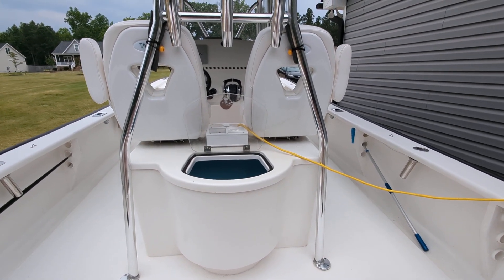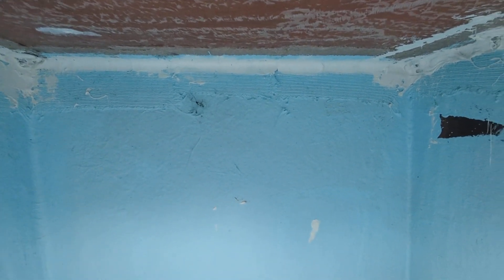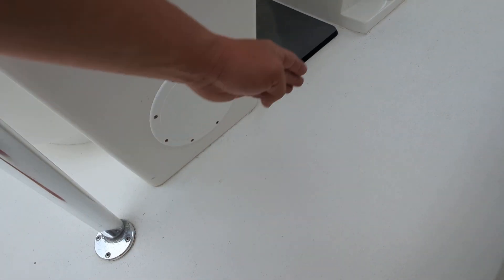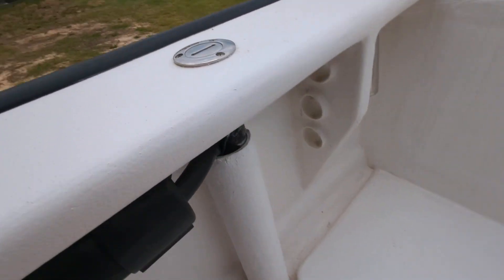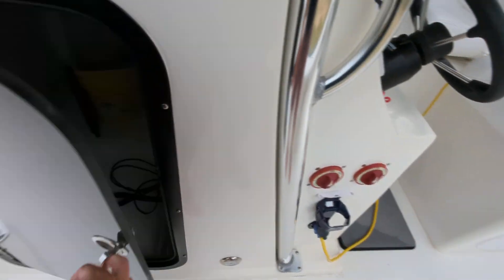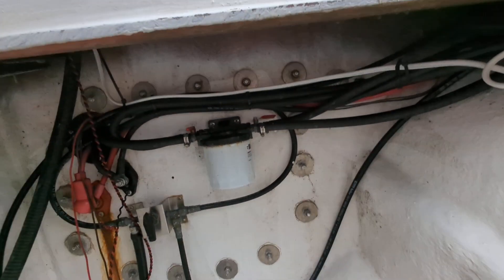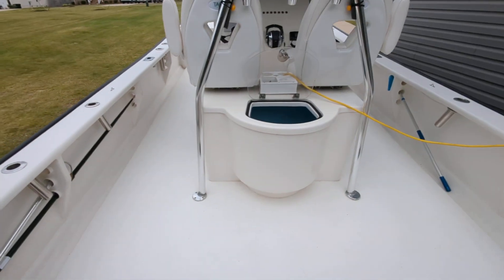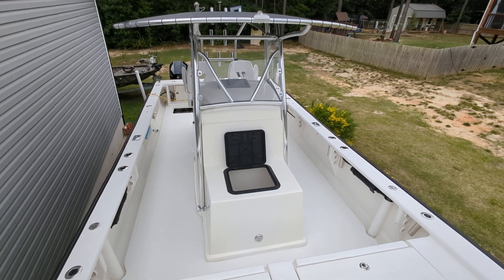EASTWARD Boats "potential" water intrusion & Liquid Tie-bar operation to align motors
This is a quick video to help everyone who has an Eastward catamaran as to where you could potentially be getting water in your sponsons. I also give a brief overview of how I align my outboards with the liquid tie bar system.